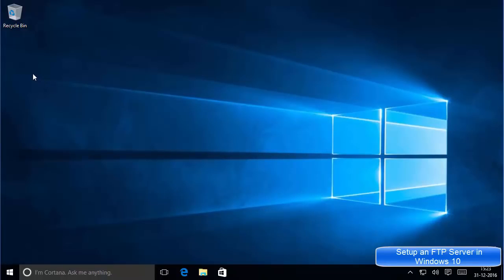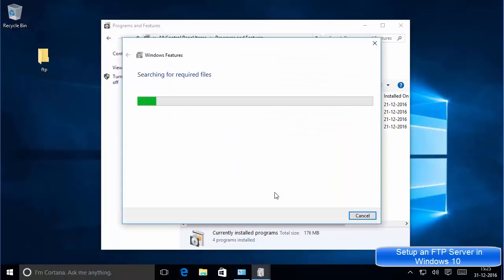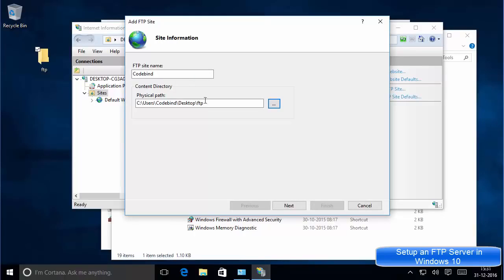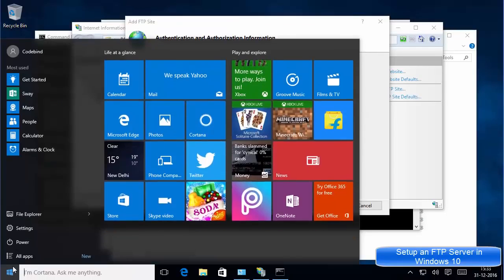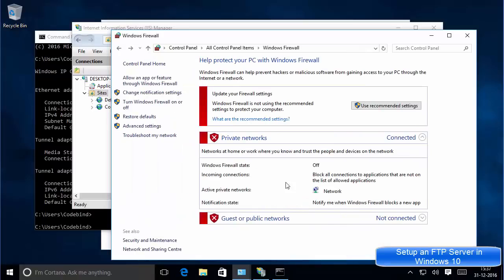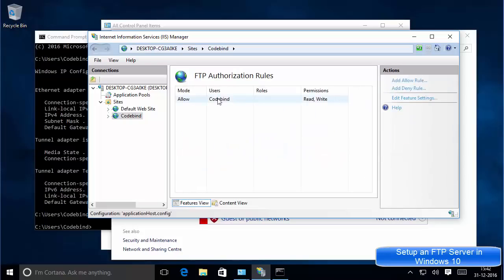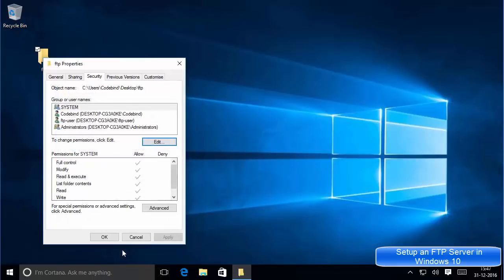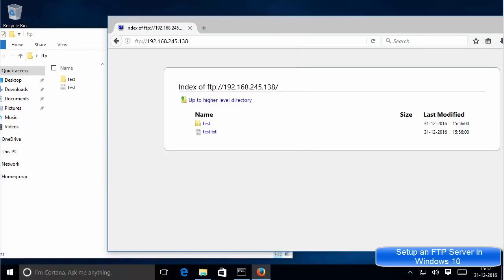How to create FTP Server using Windows 10